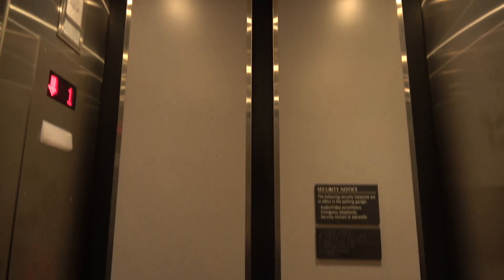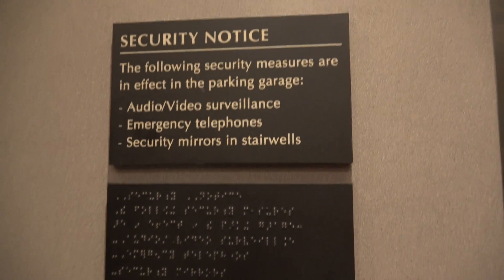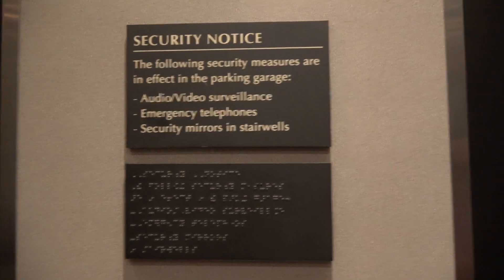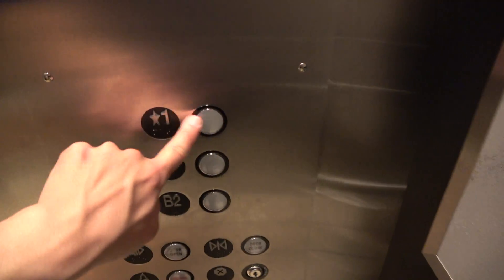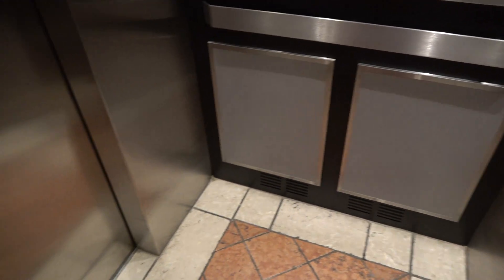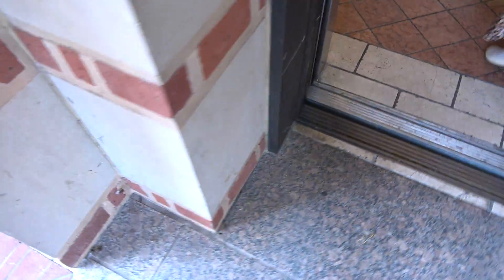Unknown Hydraulic Elevator at Central Campus Garage, Rice University in Houston, TX.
Video Recorded on May 25, 2023: Installed in 2022.